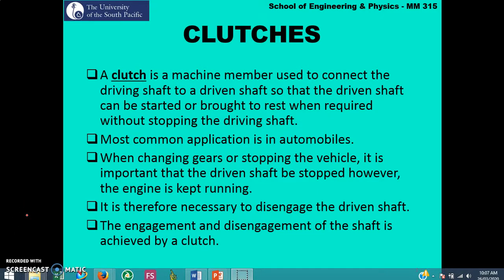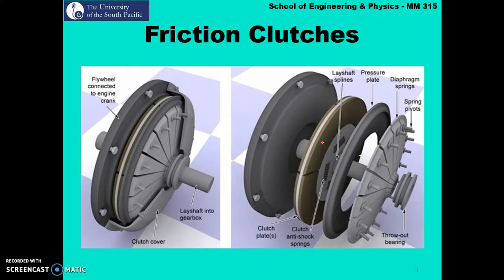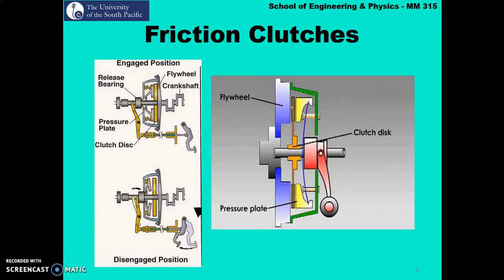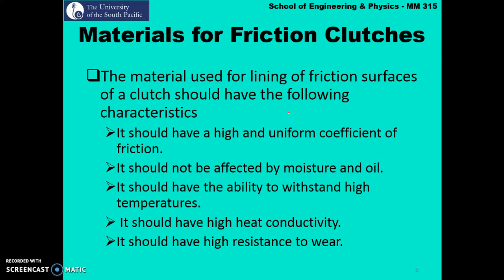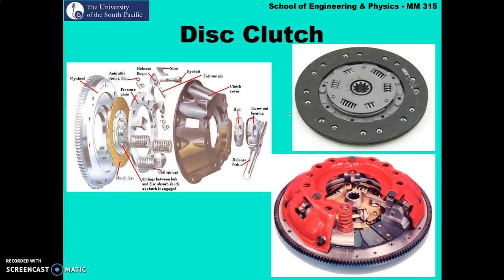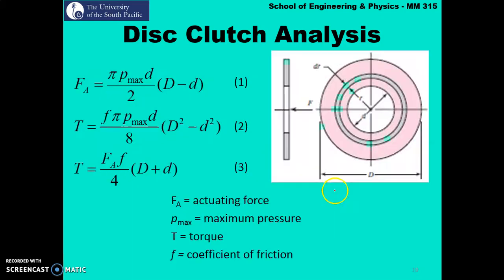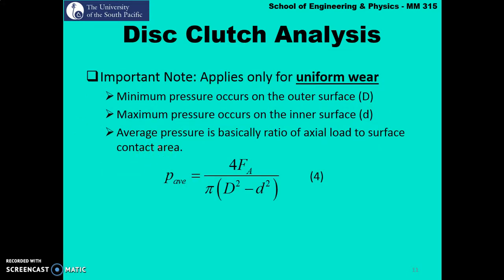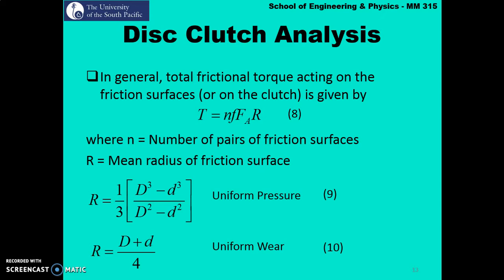Clutch 1 of 4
Please watch video (1 of 4) on clutches.